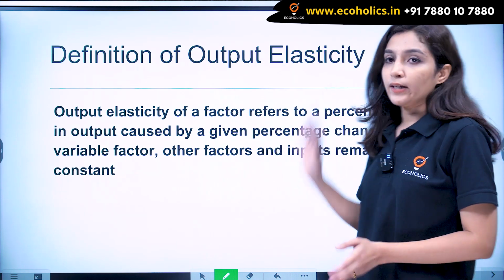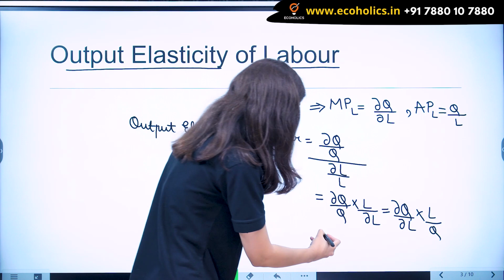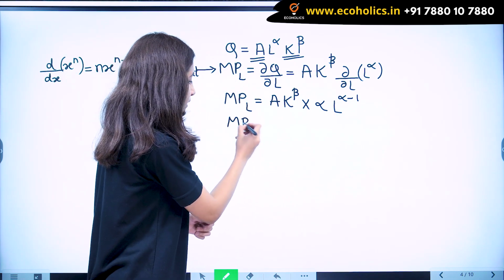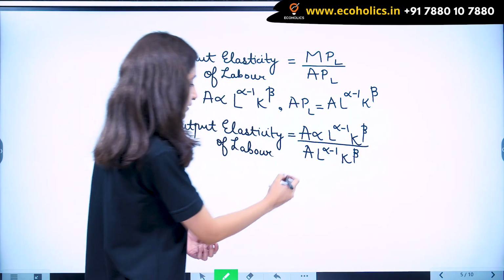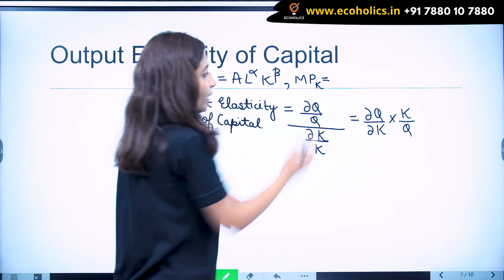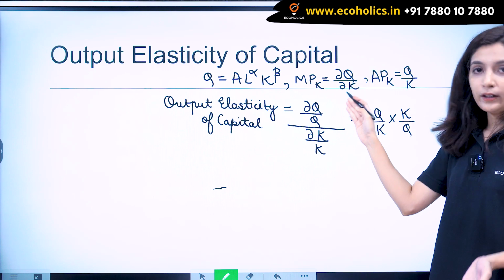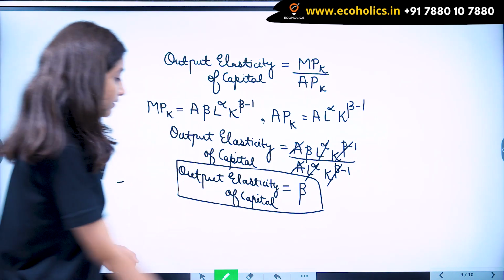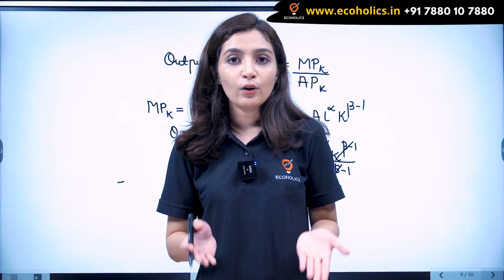Cobb Douglas Production Function | Output Elasticities of Factors | Micro Economics | Ecoholics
The exponents of labour and capital in Cobb-Douglas production function measure output elasticities of labour and capital. Output elasticity of a factor refers to a percentage change in output caused by a given percentage change in a variable factor, other factors and inputs remaining constant.